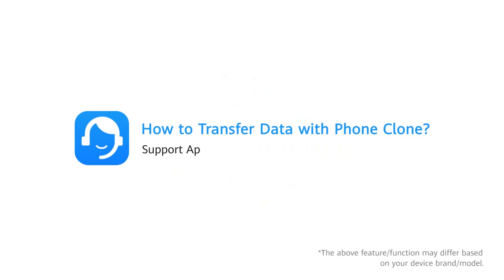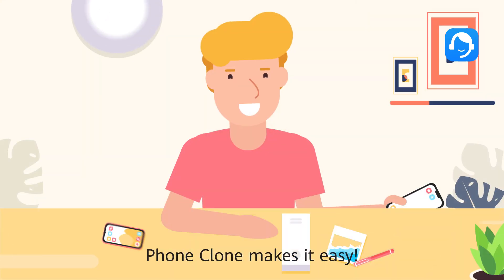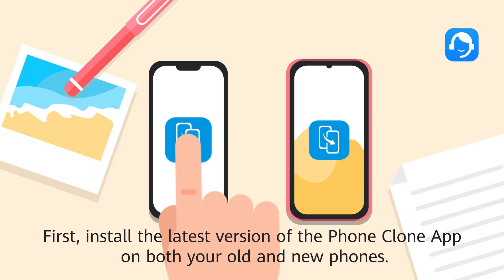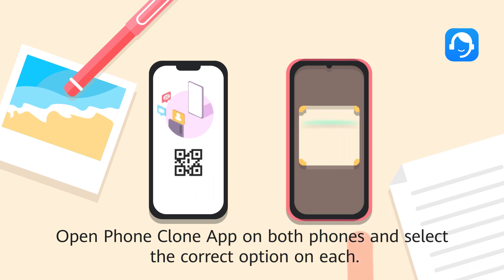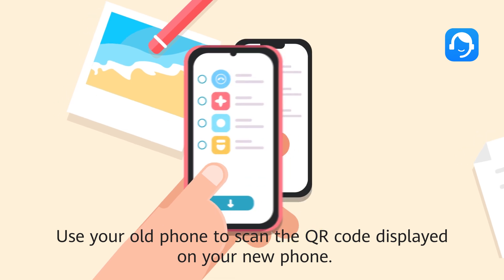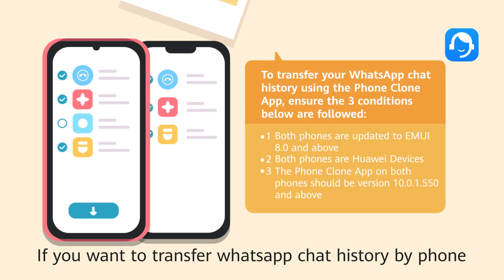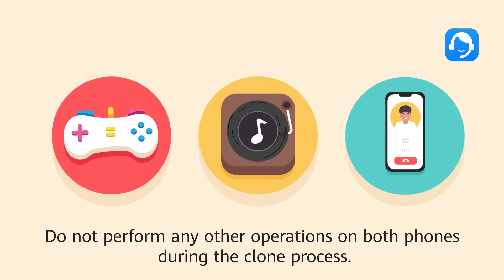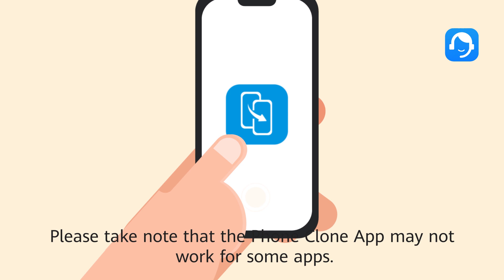How to use Phone Clone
Make the switch without a hitch using the Phone Clone app. 😉 Get all your files, data and apps 'cloned' over in just a matter of minutes!